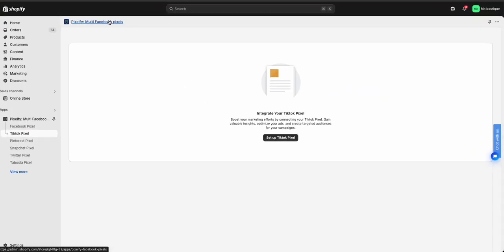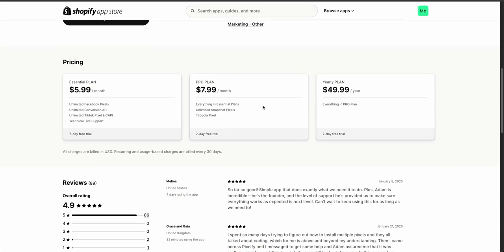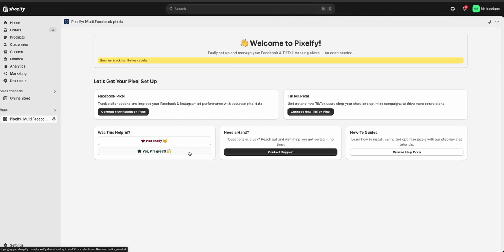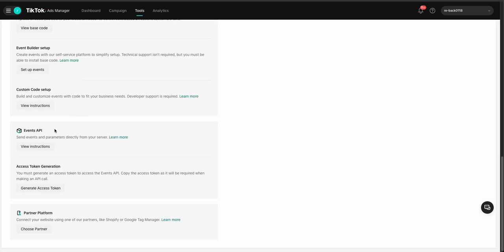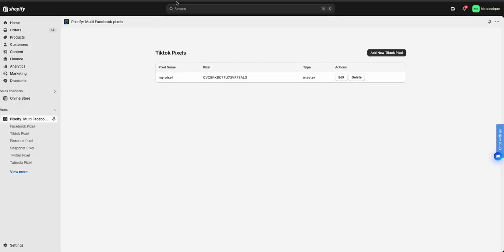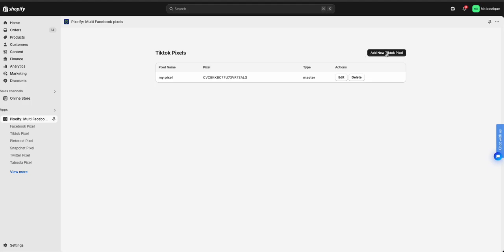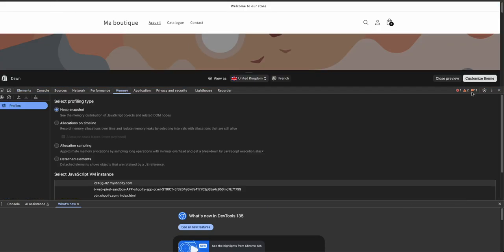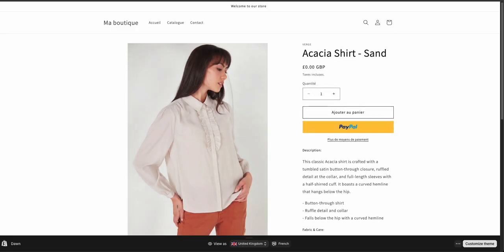How To Install TikTok Pixel For Shopify (Easiest & Best Way) - Guide 2026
In this video I show you the fastest & easiest way to install the TikTok Pixel on to your Shopify store. Installing the Tiktok Pixel onto your Shopify store website will allow you to track important events such as add to cart, view content, and purchase.